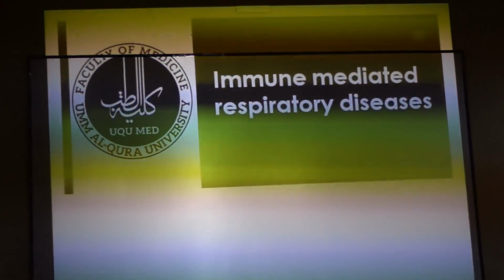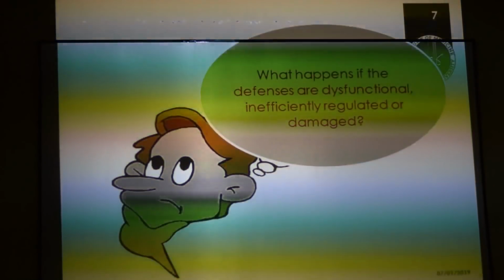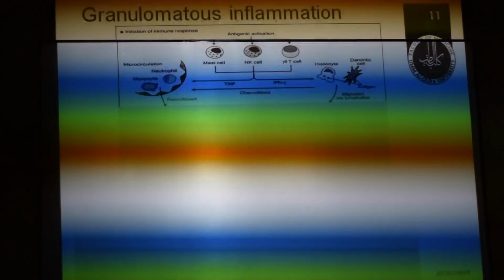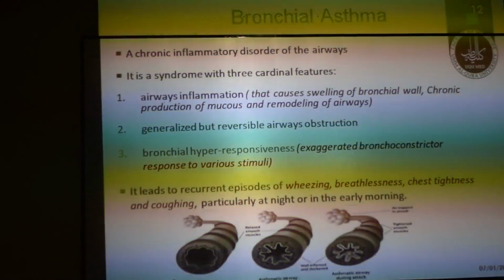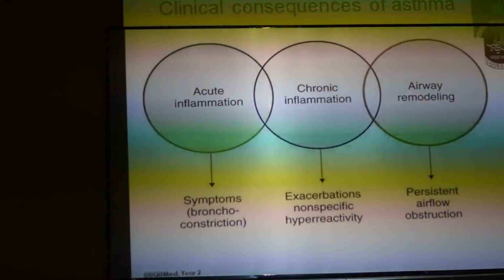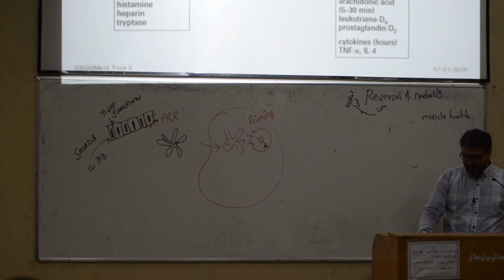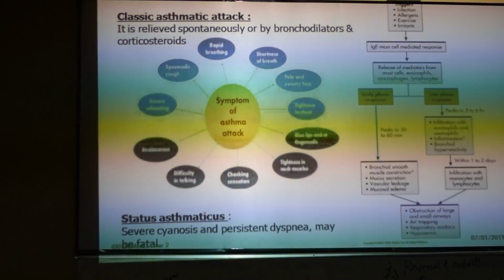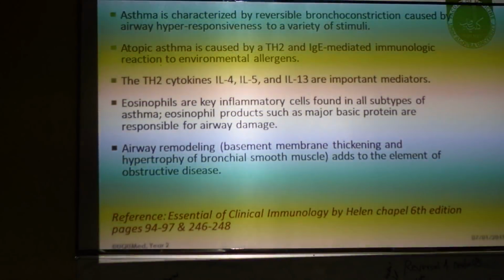CBL - immune-mediated pathology of the lung - Dr.Emad